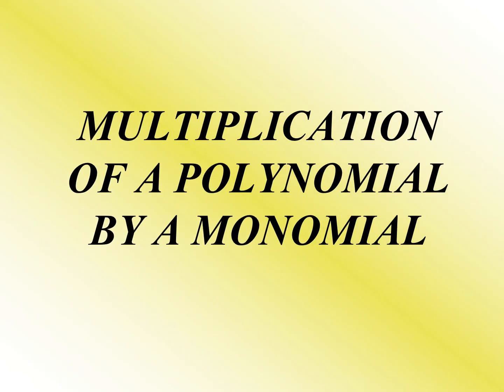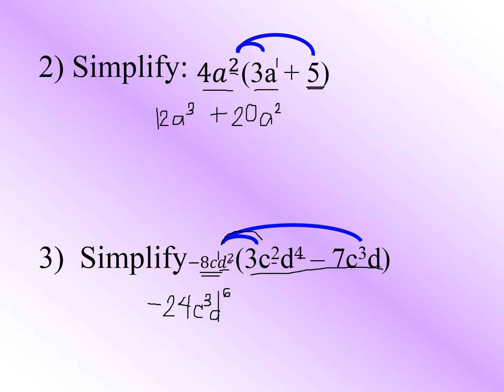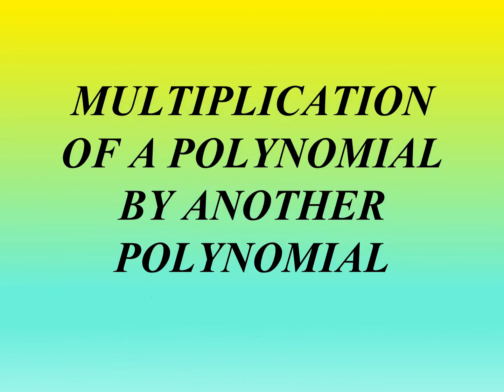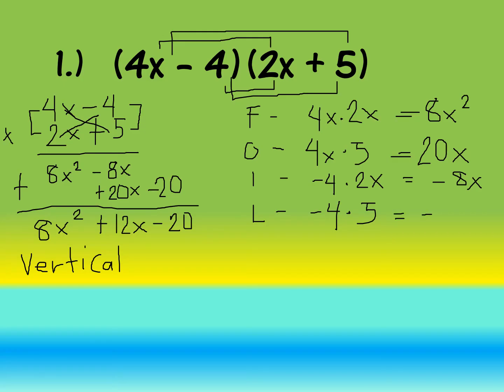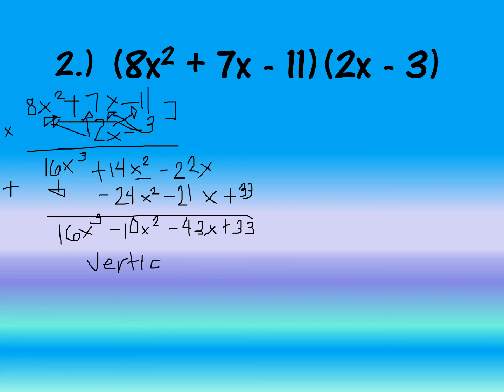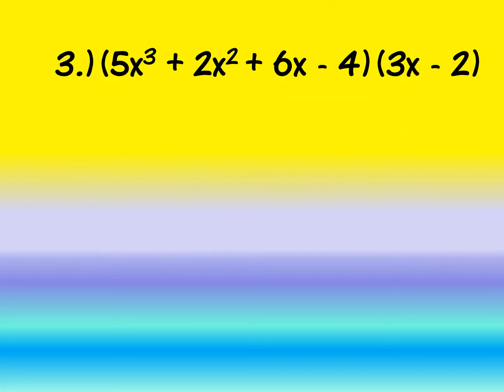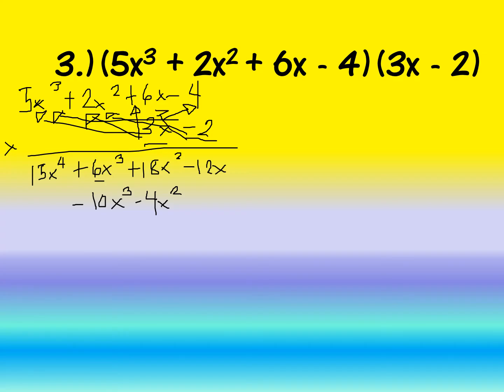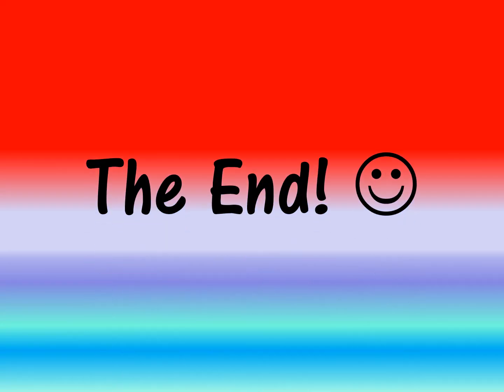Multiplication of Polynomials | POLYNOMIAL BY MONOMIAL & POLYNOMIAL BY ANOTHER POLYNOMIAL